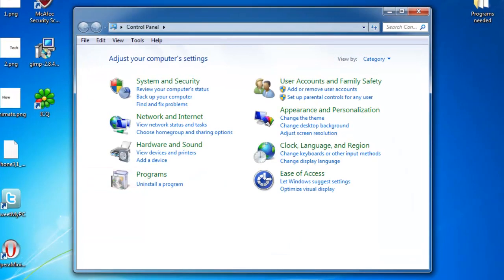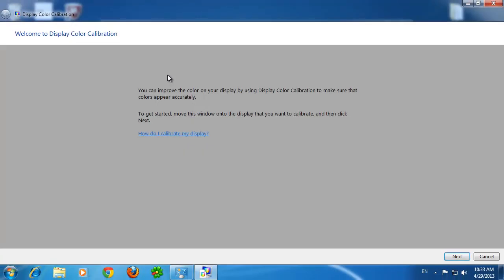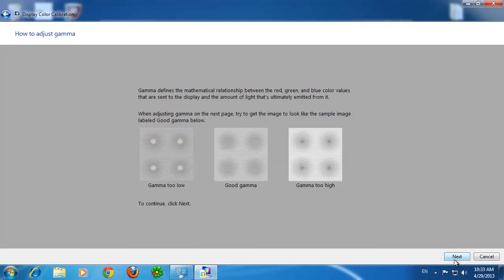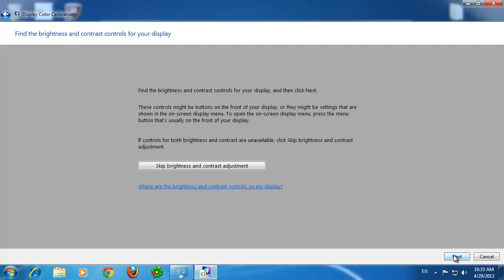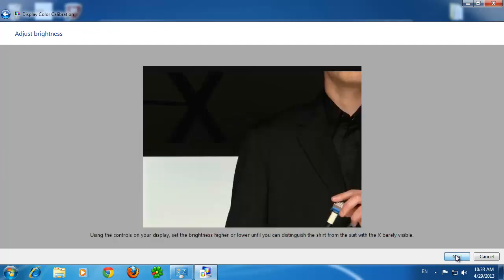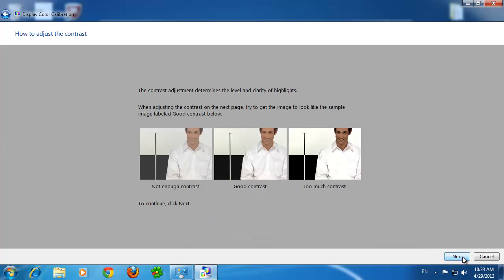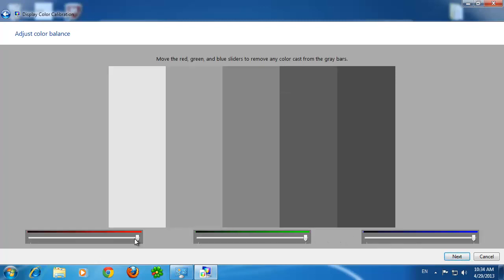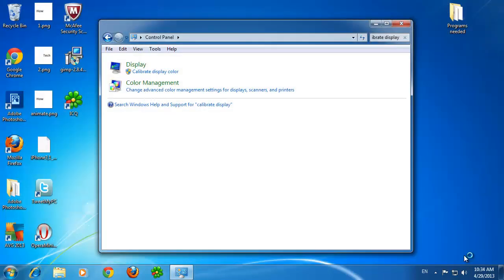Secret Method of Monitor Calibration. How to Get Your Colors Right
This tutorial will show you how to calibrate your computer monitor.

In this tutorial you are going to learn how to do monitor color calibration so you get a true representation of colors on your screen.

Step # 1 -- Starting Display Calibration
Click on the start orb and in the menu that appears click "Control Panel". In the search box in the top right corner of the window type "calibrate display". Some options will appear in the window and you need to click on the one that reads "Calibrate display color".

Step # 2 -- Adjusting the Gamma
The color calibration window will load and you will need to click "Next" twice to begin. First you will be adjust the gamma settings so note what good gamma should look like (the middle one) and then click next. Adjust the slider so that the gamma settings look like they are supposed to then click "Next".

Step # 3 -- Adjusting Brightness and Contrast
Now you will be able to adjust the color and brightness, click "Next". Look at the sample pictures to see what a good brightness level is and then click "Next". Now, you are going to need to use the controls that are physically present on your monitor to adjust these settings so we can't show the change in this tutorial. When you have a good setting click "Next". You will then need to go the same process for the contrast, go through these steps.

Step # 4 -- Completing the Calibration
Now we are going to need to adjust the color balance. Click next and use the sliders to remove any colors from the gray bars on the screen, click "Next" when done. Click "Finish" and the window will close and your monitor color calibration is complete.